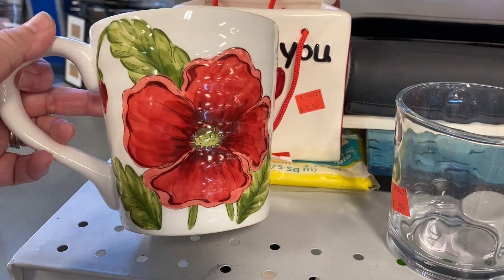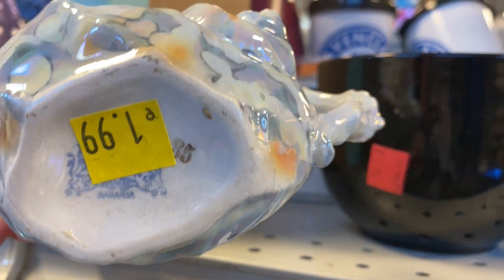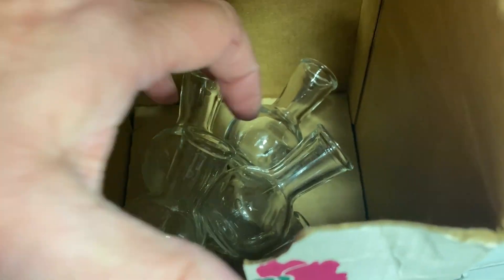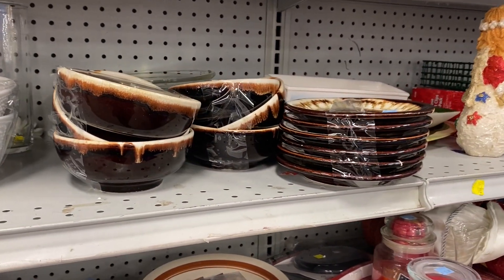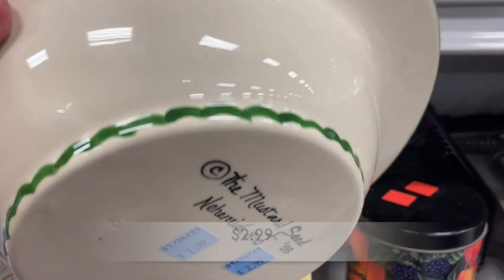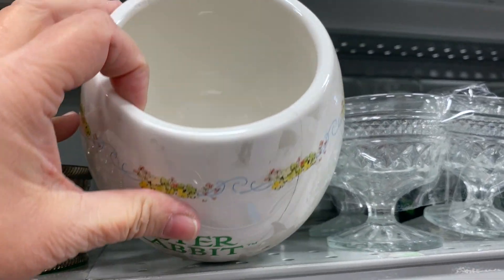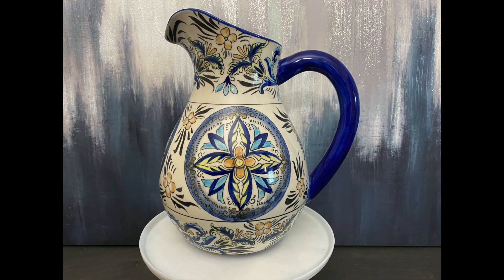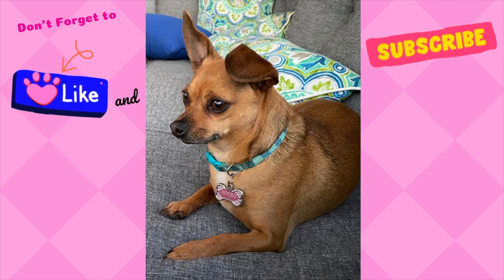It's Time To Take a Trip To Goodwill! Looking for Decor + More